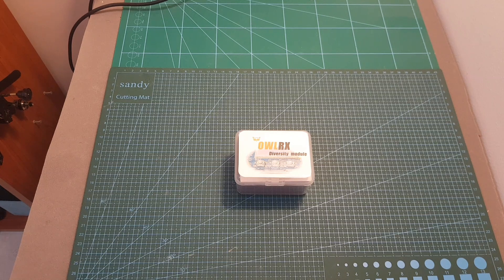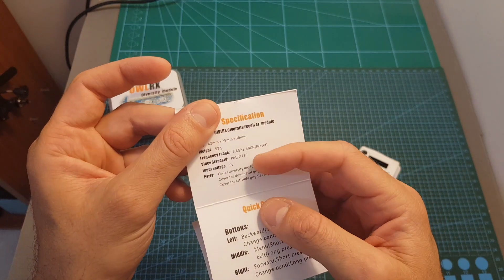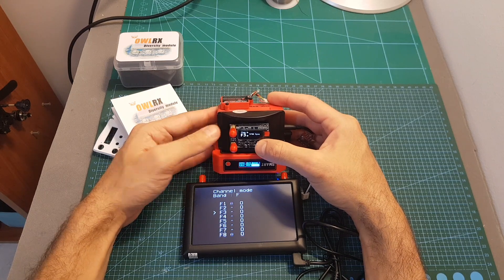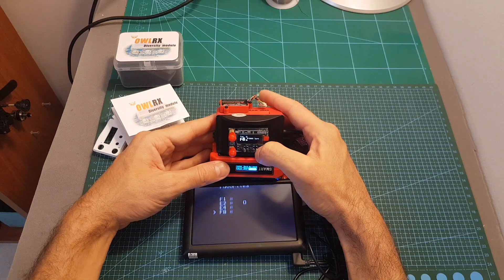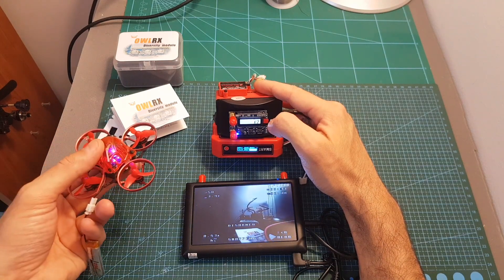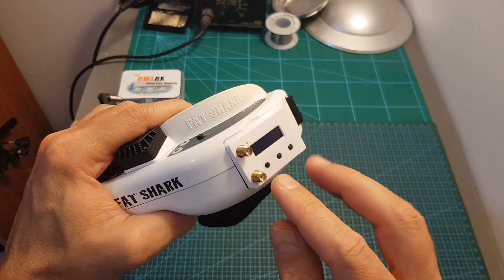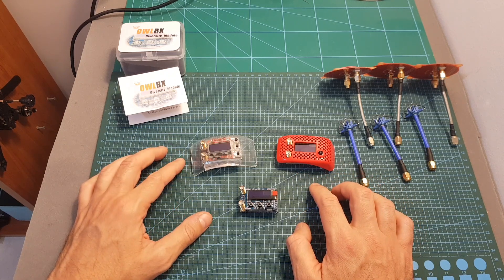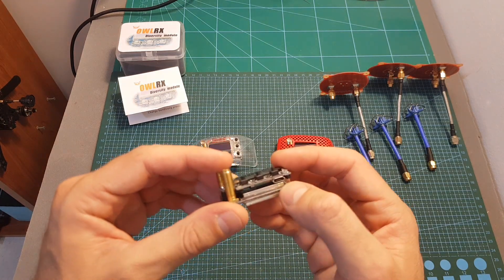OwlRC OwlRx Diversity Module Overview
╠╗║╚╝║║╠╗║╚╣║║║║║═╣ I Really Appreciate Your Support!

Description:

OwlRC Fatshark Video FPV Receiver OwlRX Module 16KHz Frequency For ALL Dominatior Attitude V3 V4 Goggles

Developed with the express purpose of being the best performing receiver that won't kill your wallet, the OwlRX is a shining example of what can be achieved with a great deal of time, dedication and community love.

Already the OwlRC Module is being shown to out-shine the likes of the commonly found LaForge and True-D competitors, and is pushing near - RapidFire performance at a much lower cost.

With up to 16KHz diversity switching frequency, this is in a whole new league of analogue receivers.

Specification:
Bands : 5.8GHz (A,B,E,F,R FPV bands)
Channels : 40
Power : 5v
Consumption : 350mA typical
Interface : 3 tactile button on front, 0.91" 128x32 OLED display.
OSD : Yes
Compatibility : All Dominator LCD goggles, V1,V2,V3,HD1,HD2,HD3,SE,HDO and Attitude V3, V4

Features :
Channel set mode, frequency, favorites, band scanner, finder

Special features:
Up to 16000 diversity switching per second when Insane mode enabled.

Package Included
1 x receiver module
1 x manual
1 x 3D printed module cover for Fatshark Dominator goggles.